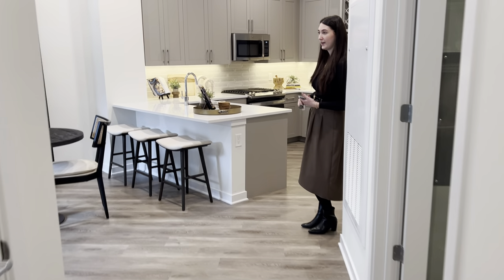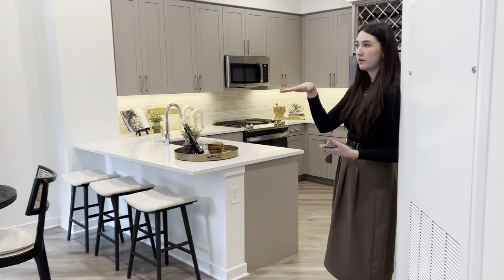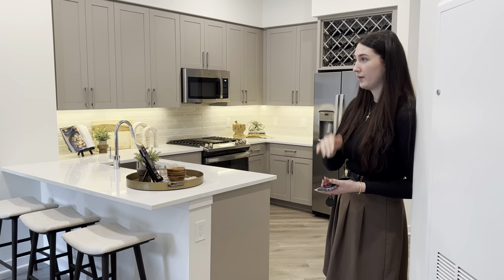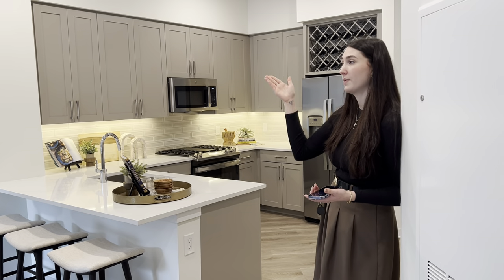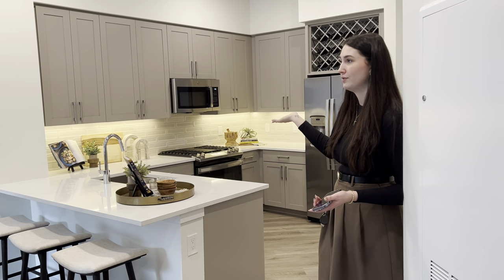The one-bedroom apartment at The Ivy with an added den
The one-bedroom apartments available at The Ivy at 2 River Road in Chatham with an added den